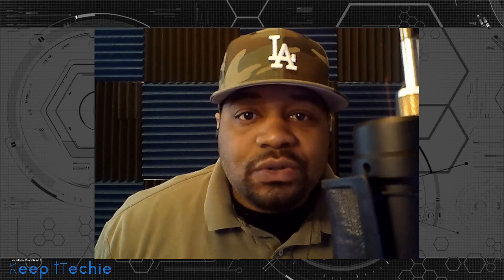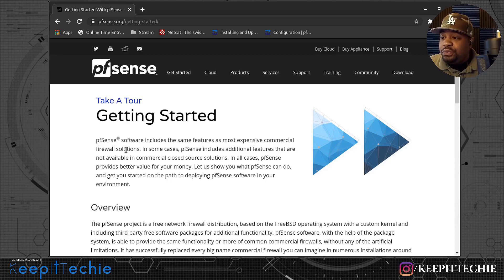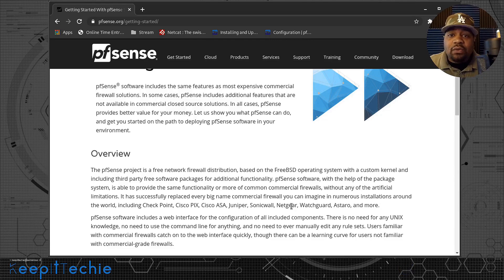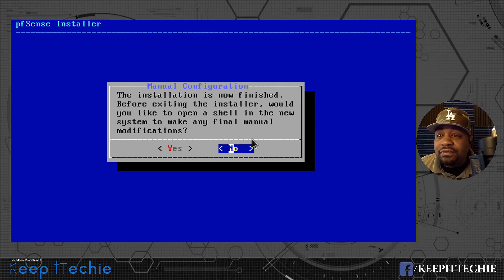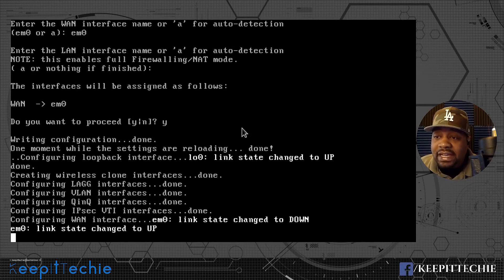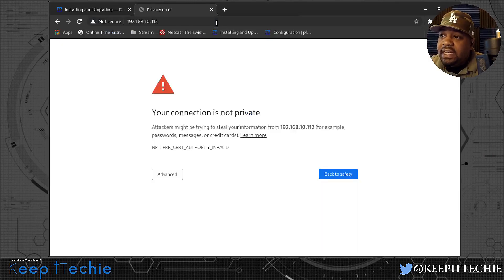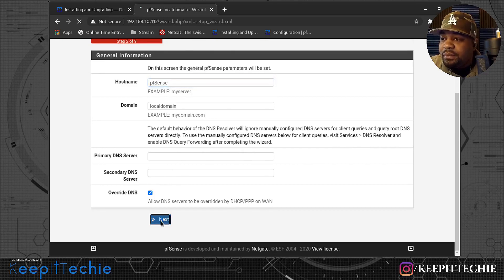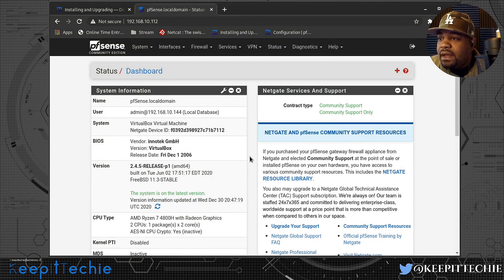Pfsense | Enterprise Linux Firewall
What's up, Guys!!! In this tutorial, I walk you through installing pfSense which is an open-source firewall/router Linux distribution based on FreeBSD. It has its own custom kernel and includes third party free software packages for additional functionality.

Bitcoin Address:
bc1qgxzq9ck5nhud8ekmpt46l9u5gn3ty5w9n6mmd4

Ethereum Address:
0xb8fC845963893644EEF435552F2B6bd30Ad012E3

XRP Address:
rKrUvWFT7hVtD5JCcCY9s2HFQZ5UHViLD

Litecoin Address:
LNfWvkcFVfKZXJV28dzU9g7FQ7FYtg5cFg

Dash Address
Xu4VgqCkN4d1JKfzdjMNdb63Mfup3Cmnqx

Zcash Address
t1fqyxF3pFtRDuz2Vprt4m5pXWa8rs97Swr